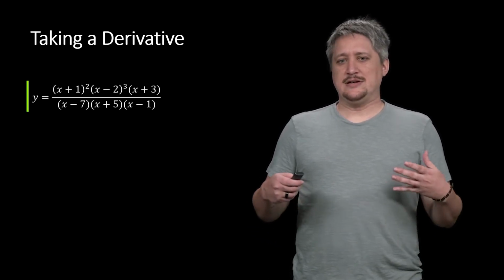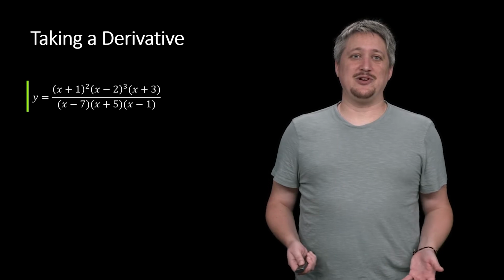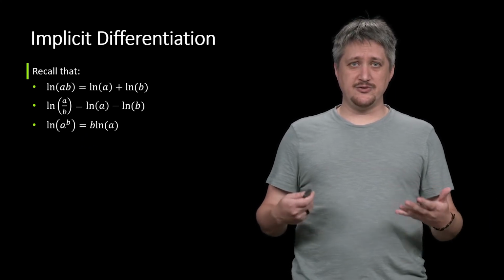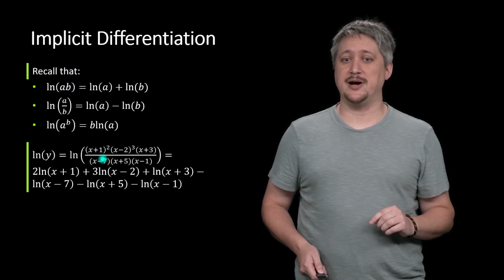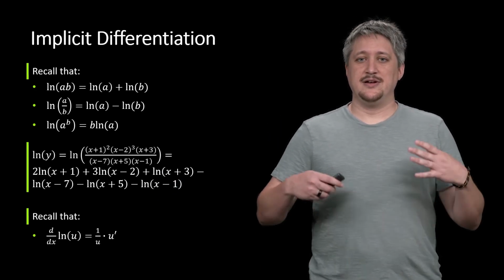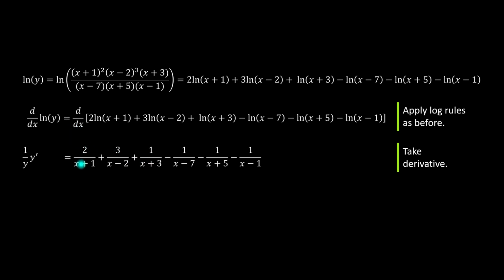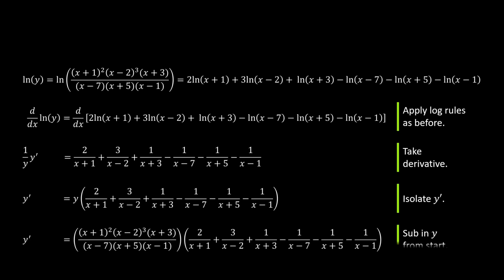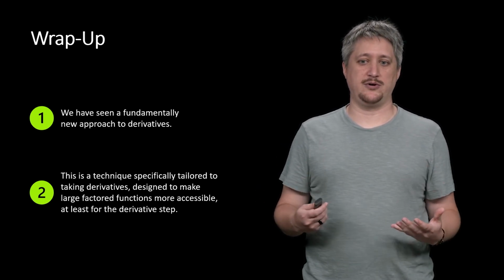Theory of Derivatives: Concept - Logarithmic Differentiation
In this video we introduce a process known as Logarithmic Differentiation. This is an example of exploiting the properties of logarithms to convert products to sums, which are more easily tackled when taking derivatives.